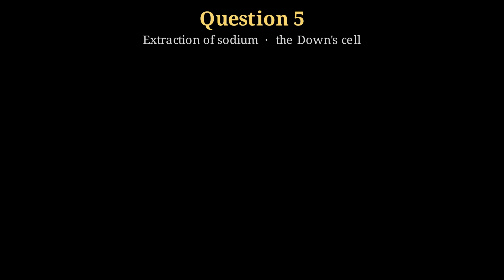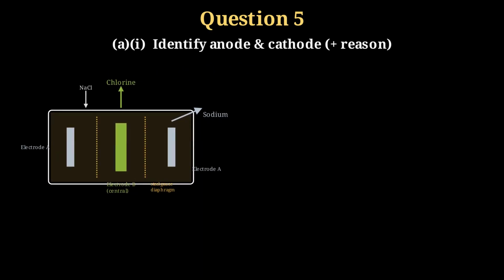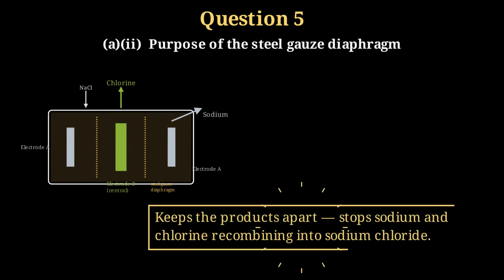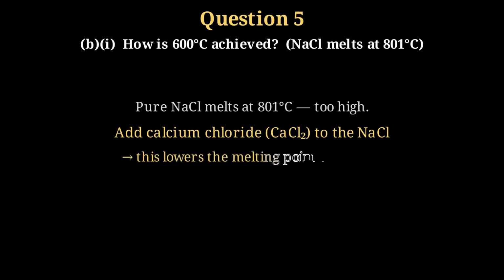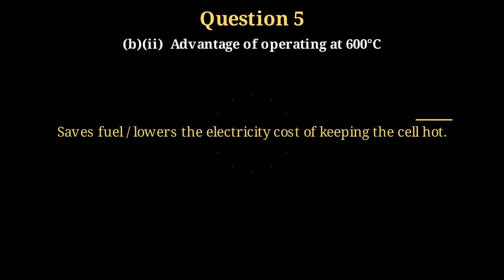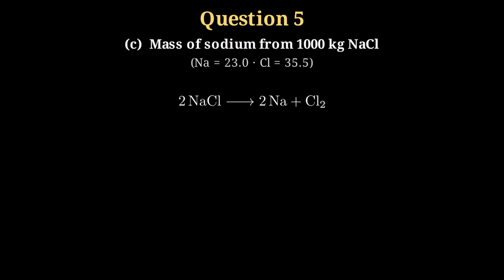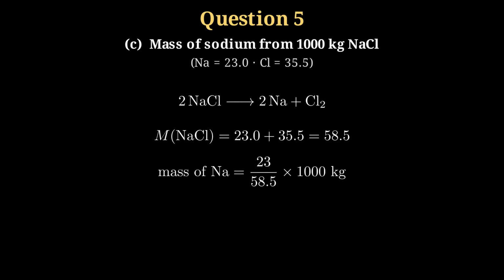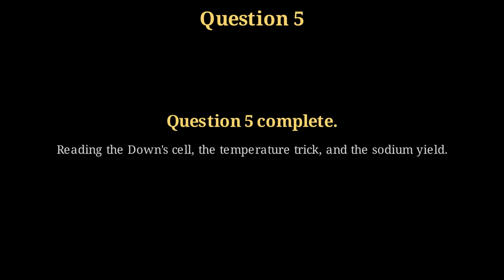Q5 Down's Cell: Extraction of Sodium | KCSE 2025 Chemistry Paper 2 (233/2)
Down's Cell: Extraction of Sodium - full step-by-step worked answer (Question 5) from the KCSE 2025 Chemistry Paper 2 (233/2).

✅ Answer: 393.16 kg Na

▶ Watch this question inside the FULL paper (every question): (at 26:48)

Clean, animated KCSE 2025 Chemistry Paper 2 answers with balanced equations shown step by step - great for Form 3 and Form 4 KCSE revision, and for teachers.

✅ All answers verified against the official KNEC marking scheme.